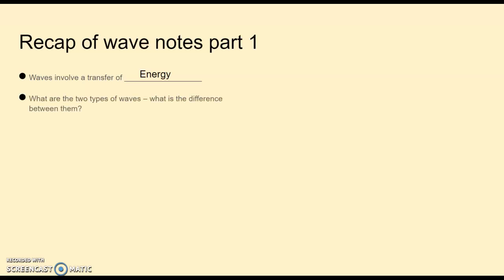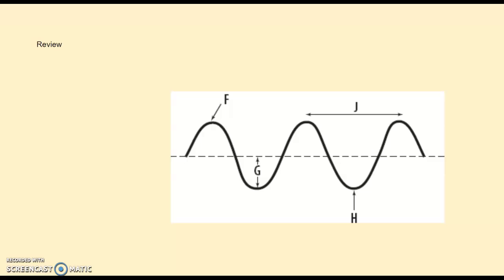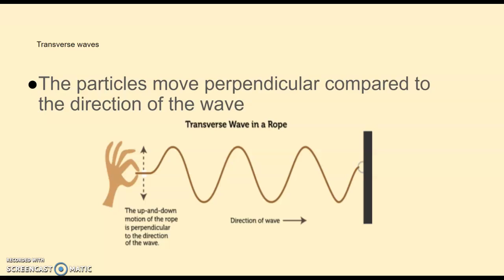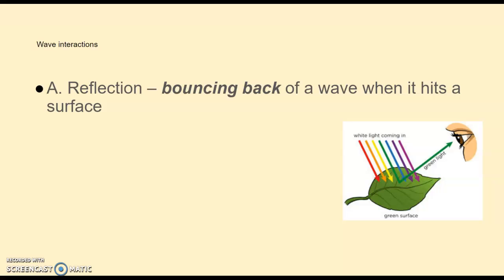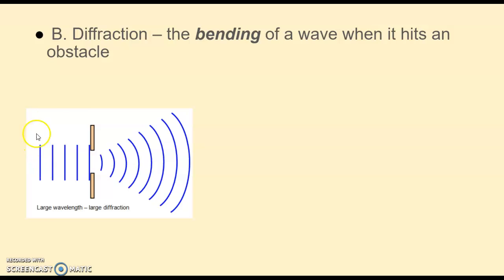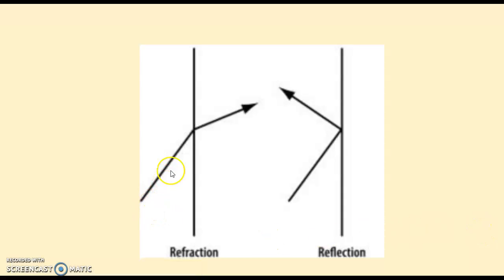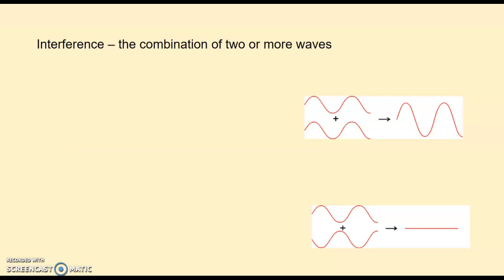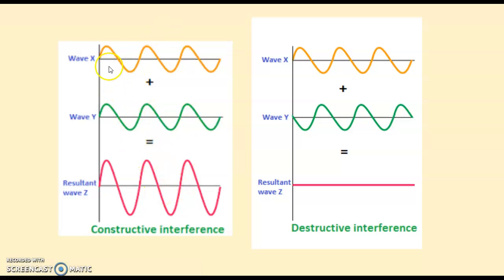wave notes part 2